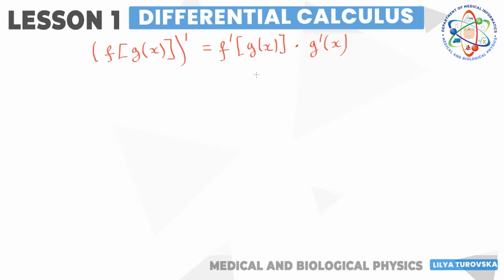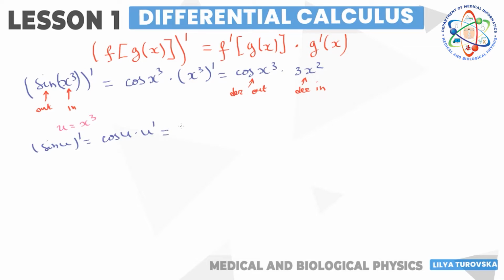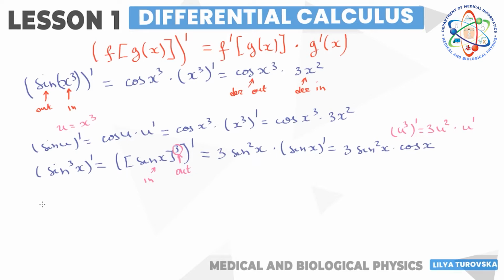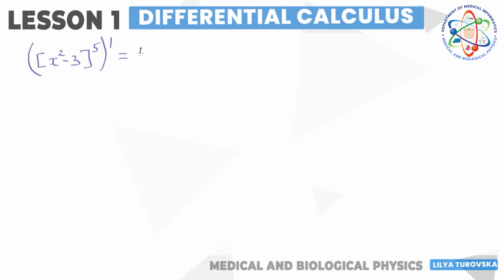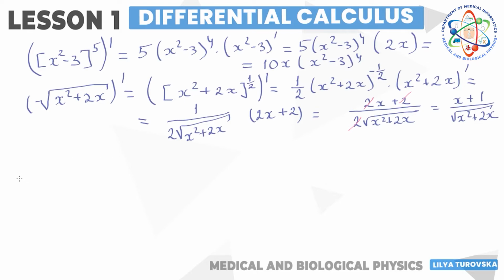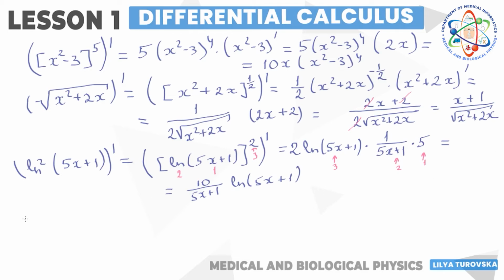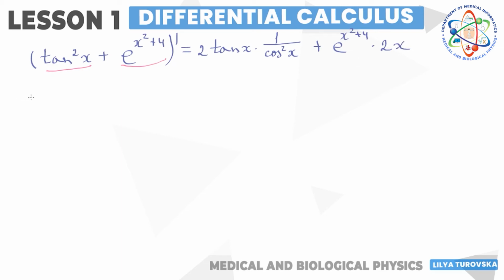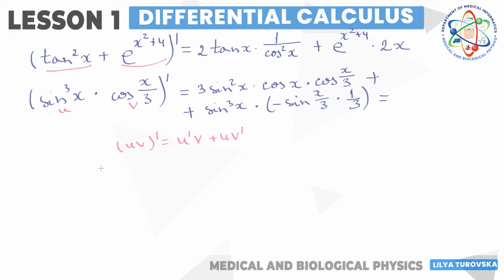Differential Calculus - Lesson#1 (part 3)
Knowledge of calculus is crucial even for people who don't plan on pursuing higher math. Calculus allows us to more readily analyze behavior of real-world processes rather than the idealized examples we often receive in lower-level math classes. Learning calculus will allows you to finally appreciate mathematical applications in the real world.

Lecturer - Liliya Turovska, Ph.D., Associate Professor at the Department of Medical Informatics, Medical and Biological Physics